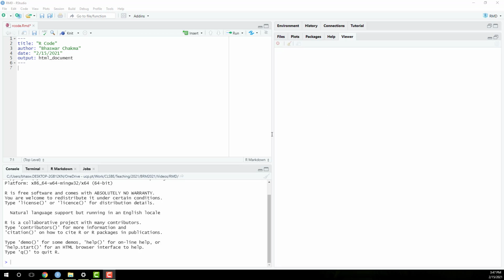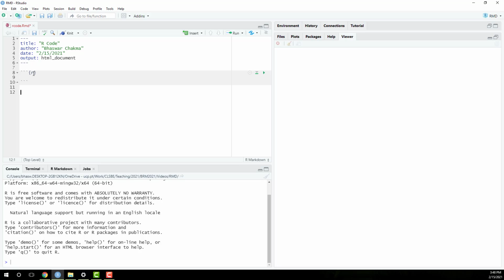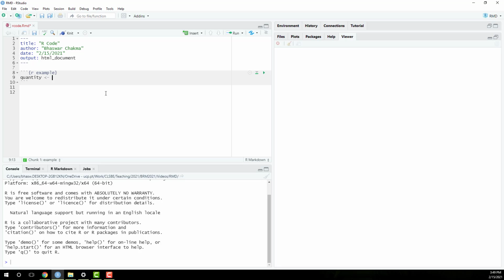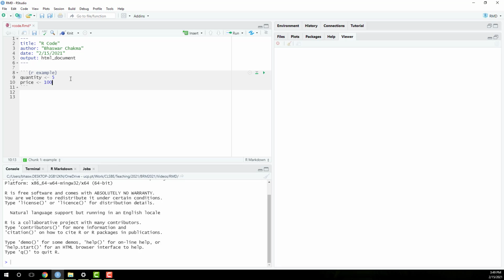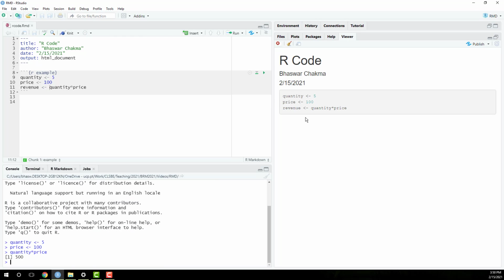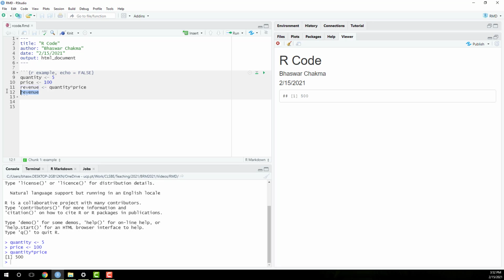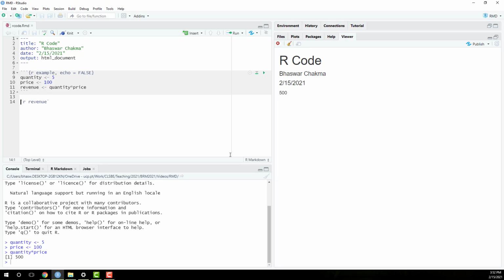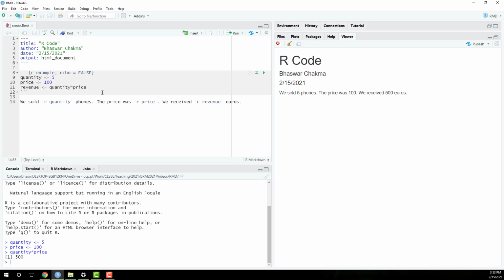RMD R Code